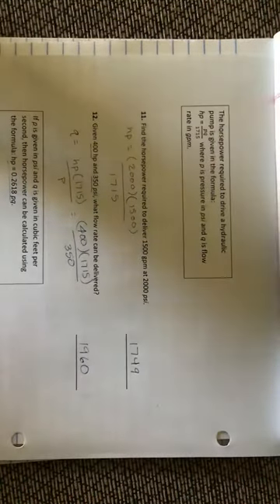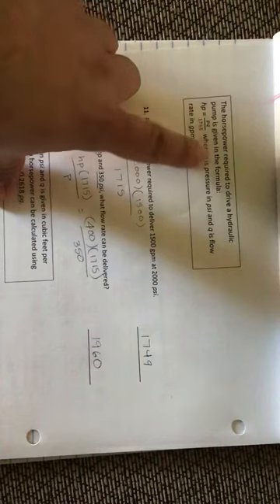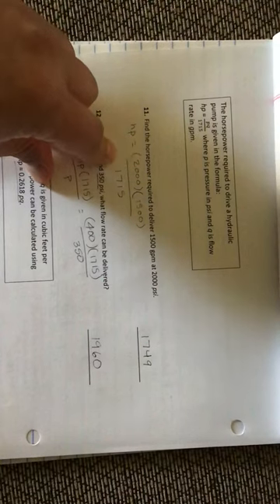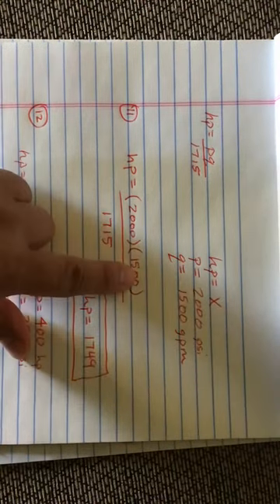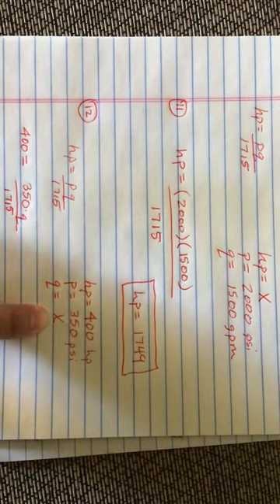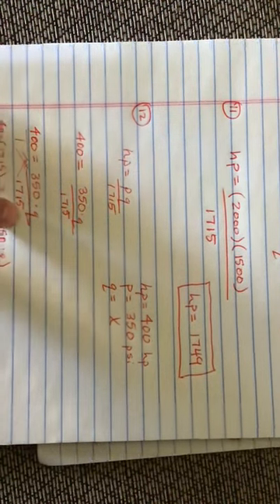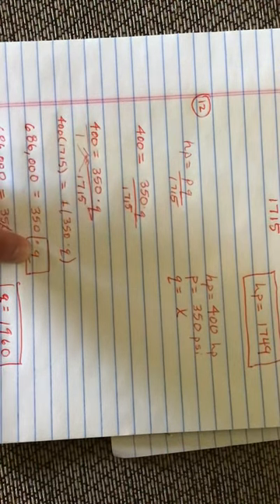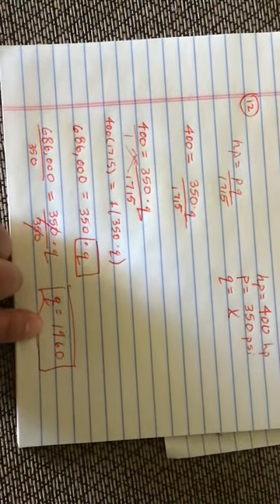INMT 1305 HW 2 problems 11 and 12